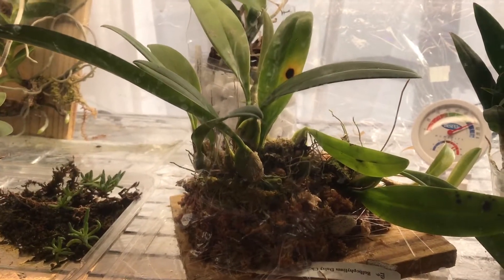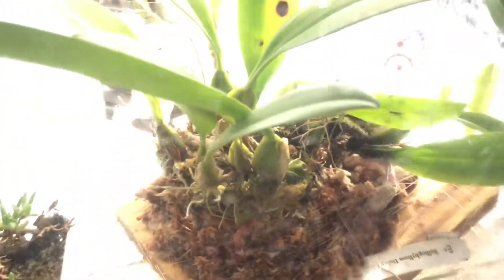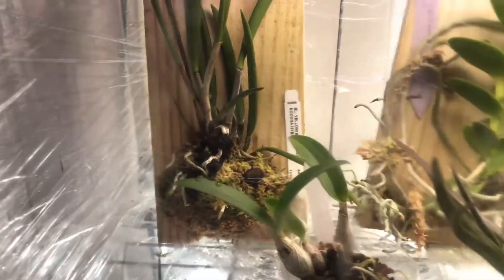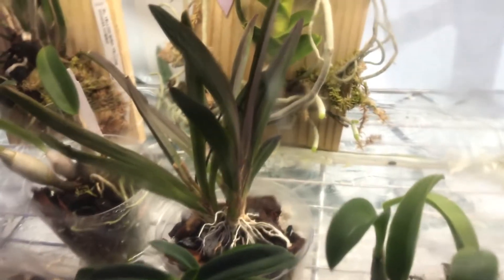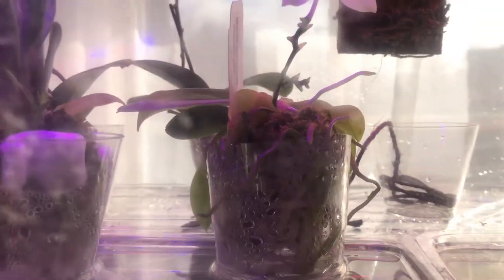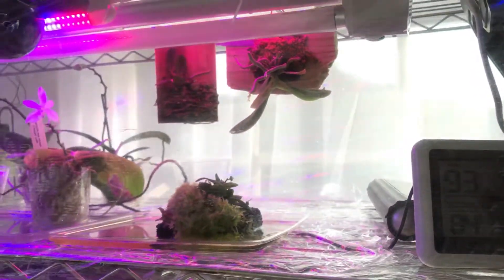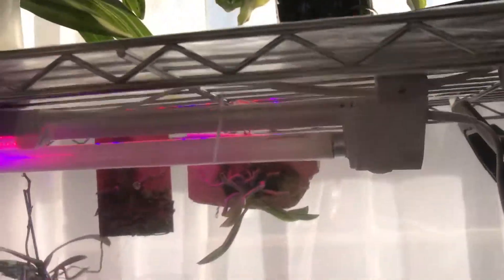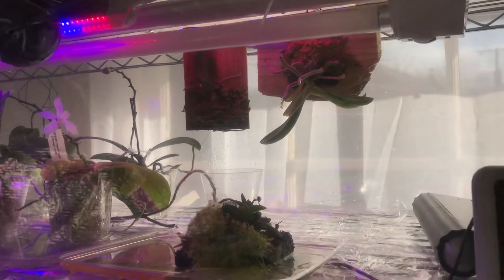Swamp method for Mounted orchids and transparent pots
Bulbophyllums mounted for lazy watering too